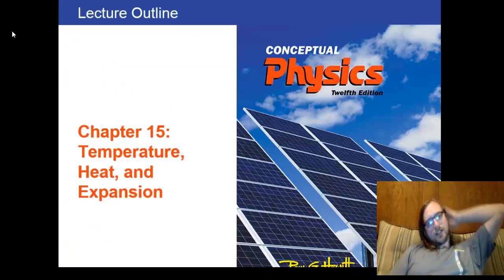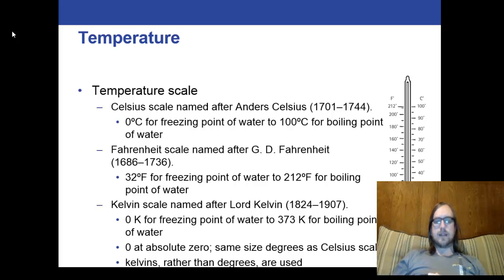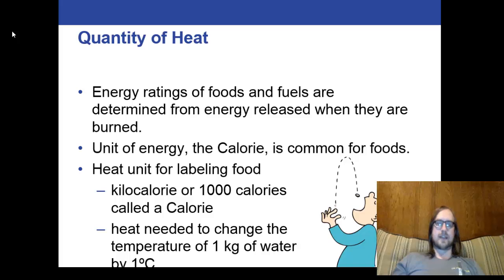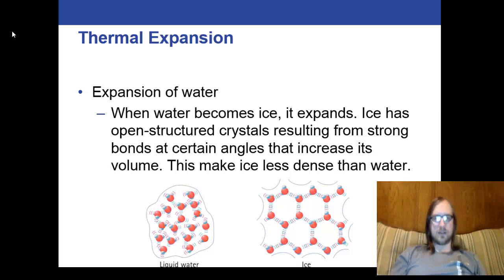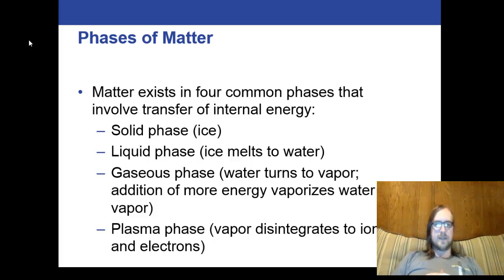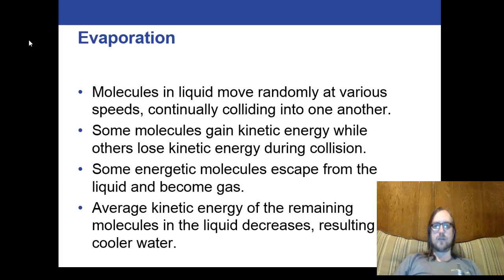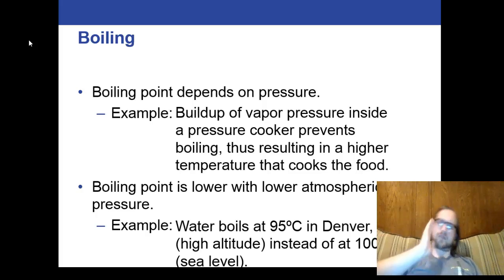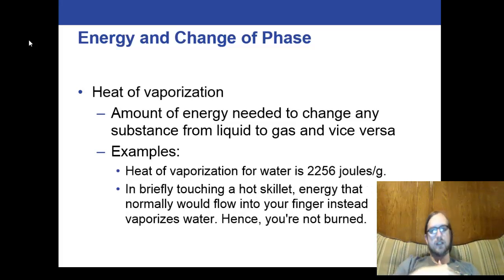Winter Lecture to Review Thermodynamics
Winter Lecture to Review Thermodynamics in Chemistry to Prepare for Thermodynamics in Physics